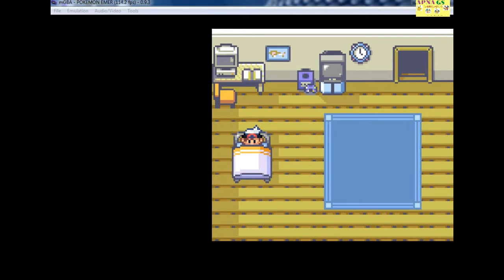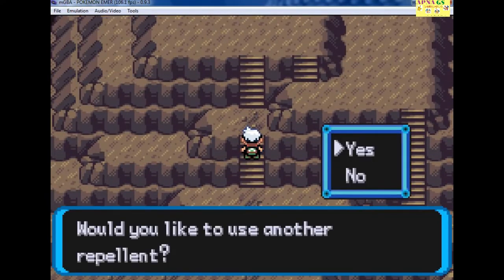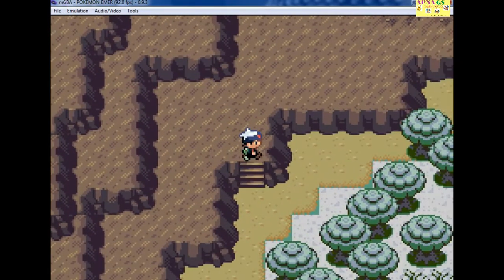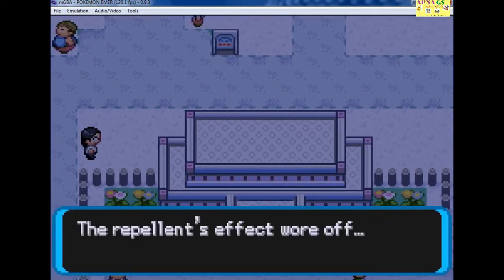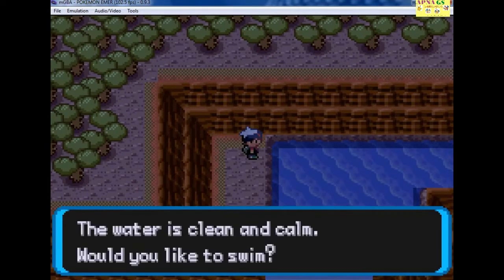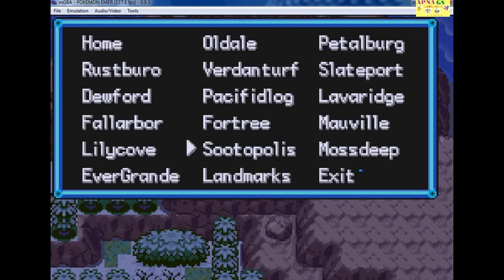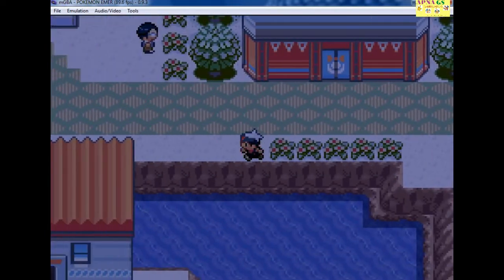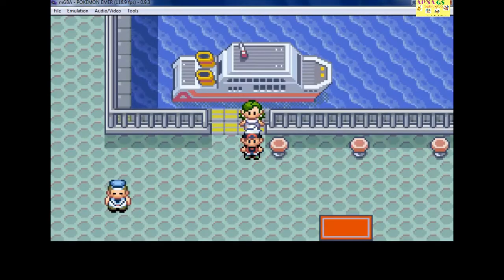Pokemon Emerald Enhance GBA : Catching legendary Pokemon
catching poipole, Zapdos,Entei,Celebi and scicune.+ cheat of helix fosil,Latiosite and Latiasite